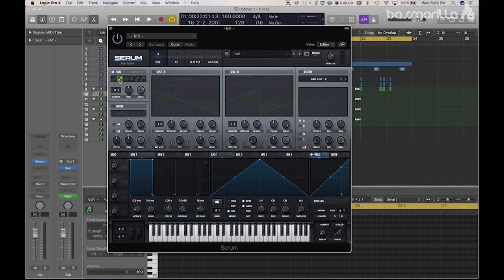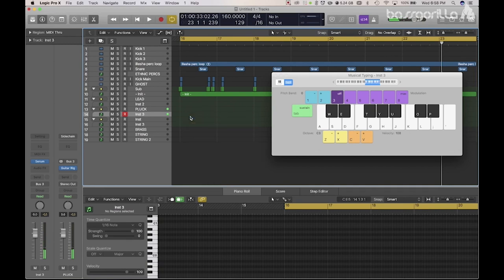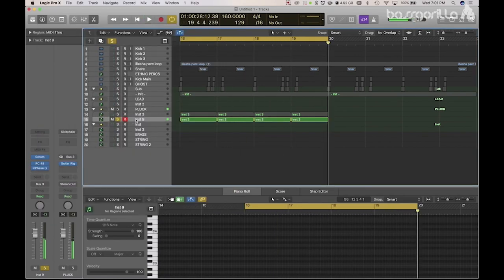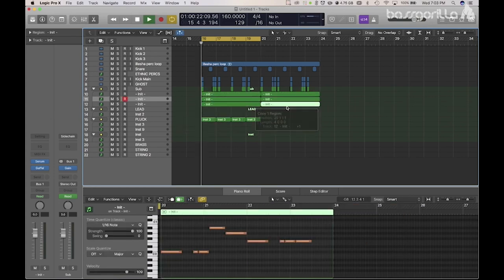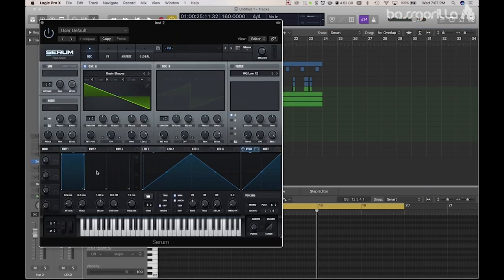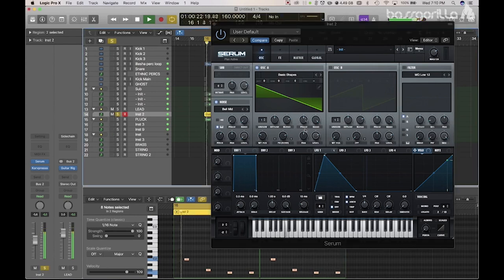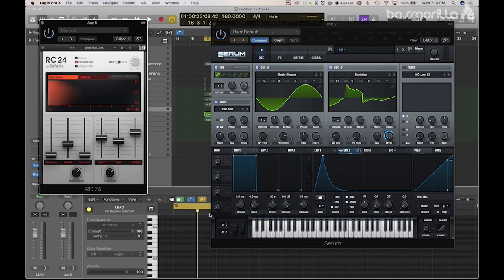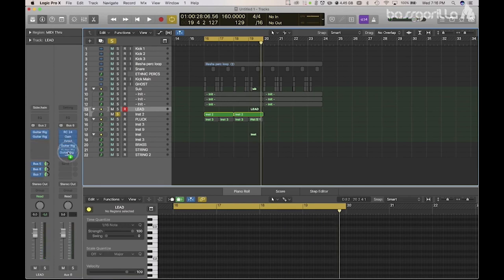Master the Art of Sidechaining: Pro Tips for Producers | Arrangement & Composition III-Esha (Part 1)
Unlock the secrets of sidechaining with this engaging tutorial! 🎶 Join me, Alicia, as we dive into the art of crafting a killer drop using cutting-edge techniques in sound design and music production. Learn how to master sidechaining with Ableton, Serum, and Guitar Rig, creating dynamic drum and bass and future bass sounds. From setting up ghost kicks to layering complex synths, this detailed guide will take you step-by-step through the process. 🌟

Whether you're a seasoned music producer or just starting with electronic music, this tutorial offers valuable insights and pro tips to elevate your tracks. Explore the creation of unique textures and melodies, and master the sound that defines you. 🚀

Share your thoughts and let me know what you'd like to learn next. Watch now and become part of our creative community! For more in-depth courses and resources, visit the BassGorilla website. Let's create something amazing together! 🎧✨

CHAPTERS:
00:00 - Intro
01:07 - Sub Bass Creation Techniques
04:02 - First Synth Design Process
06:55 - Second Synth Development
13:26 - Lead Sound Production

Struggling with arrangement and general composition ideas for your next track? No panic, @illeshadj  & BassGorilla has got you covered! This is the first of a 4 series of tutorials created by brilliant producer III-Esha.